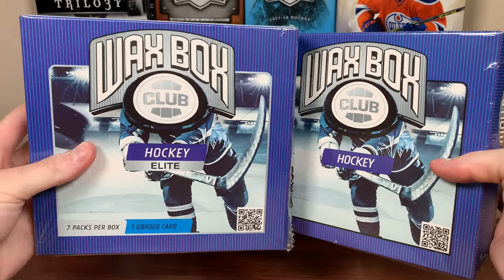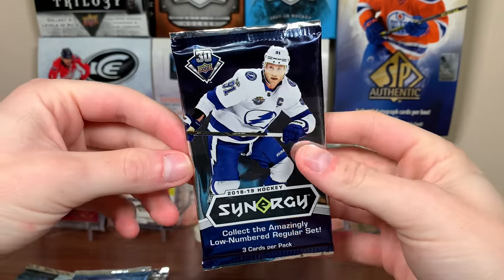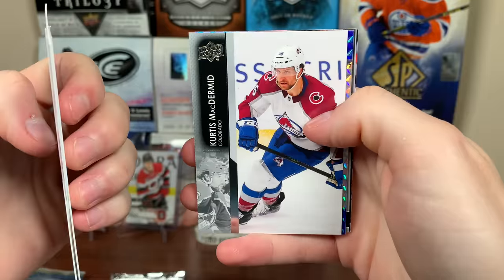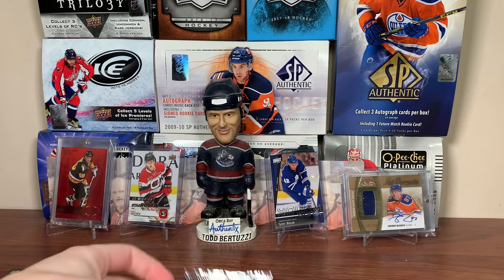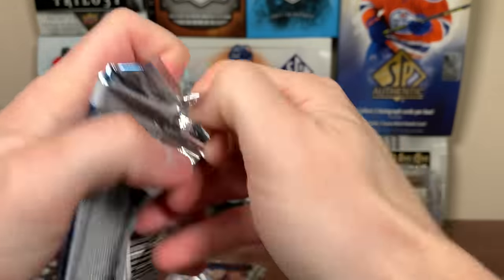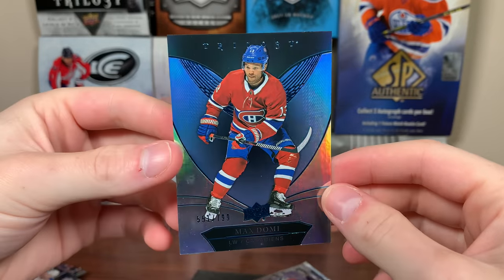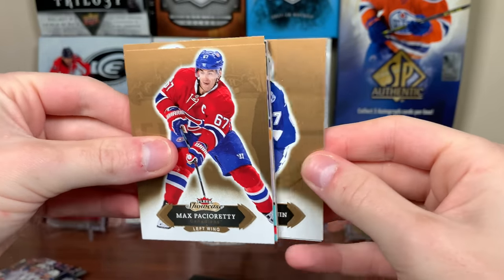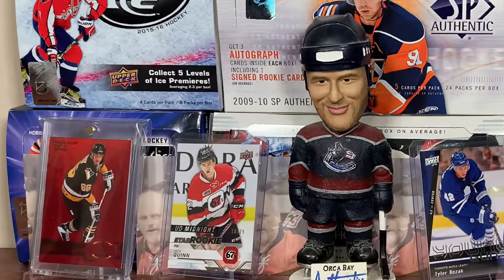NEW LOOK, NEW LINEUP! - ELITE Wax Box Club Hockey Card Subscription Box + Standard - October 2022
I open the ELITE Wax Box Club Hockey Card Subscription Box + Standard for October 2022. Featuring a graded card + some great packs like 2016-17 Fleer Showcase and 2020-21 SP Authentic.

zeeree
Canada